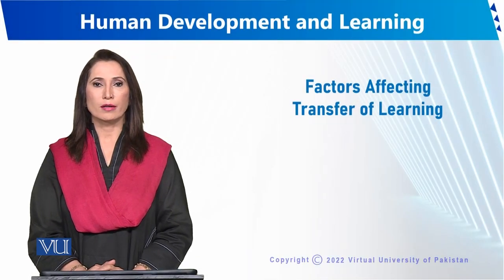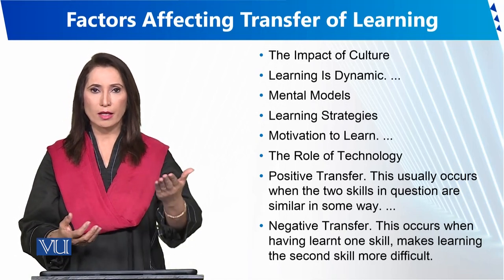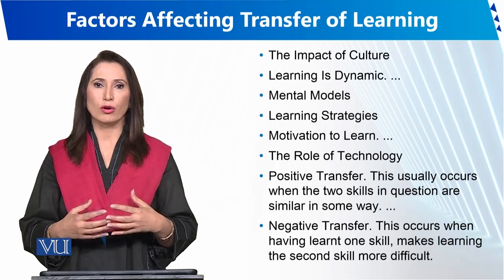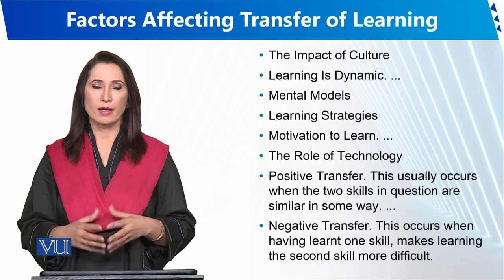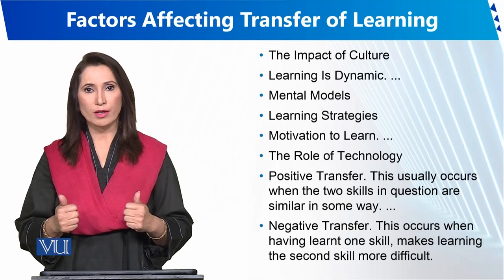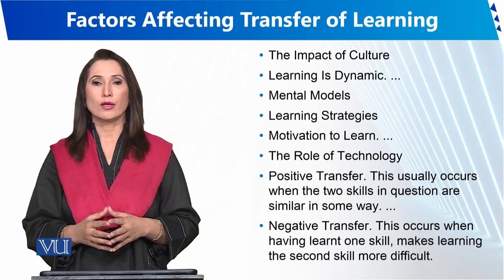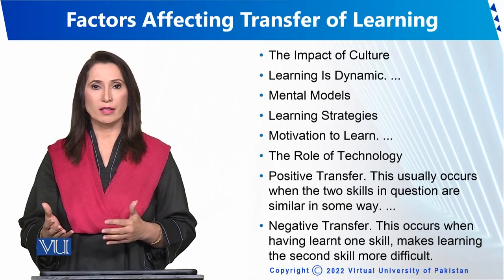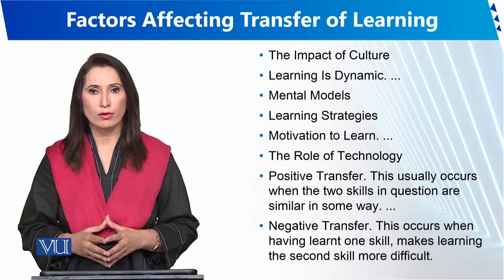Factors Affecting Transfer of Learning | Human Development and Learning | EDU302_Topic147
Topic147 - Factors Affecting Transfer of Learning
By Dr. Sumaira Rashid